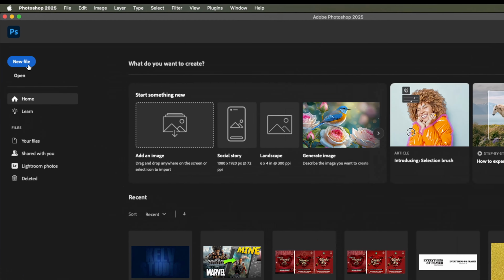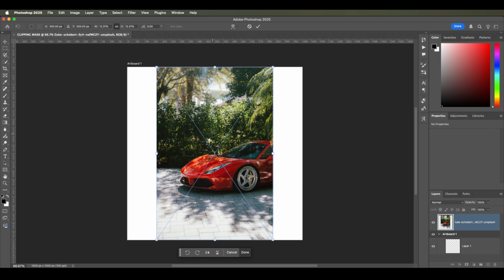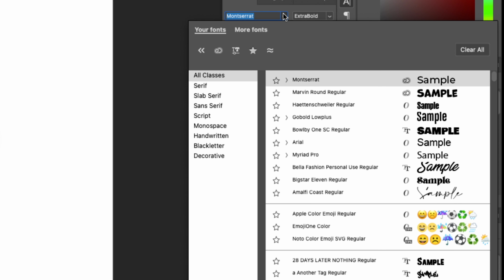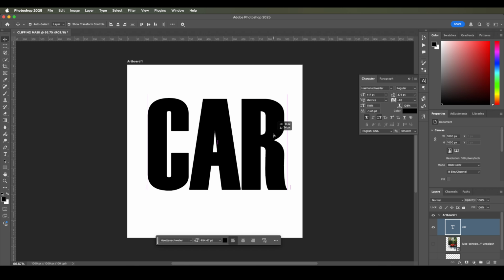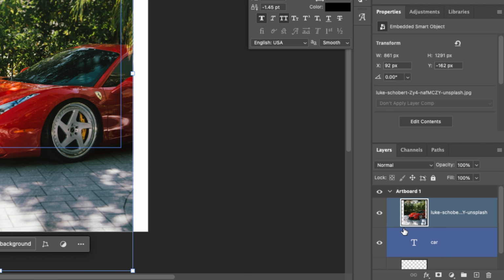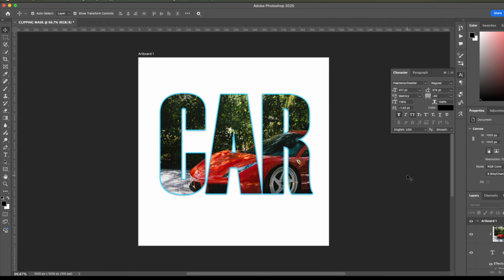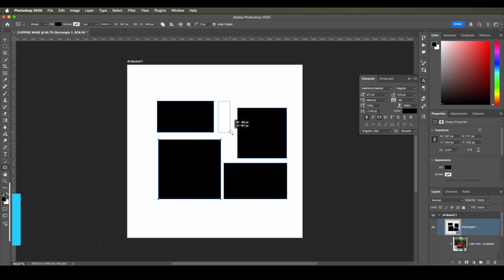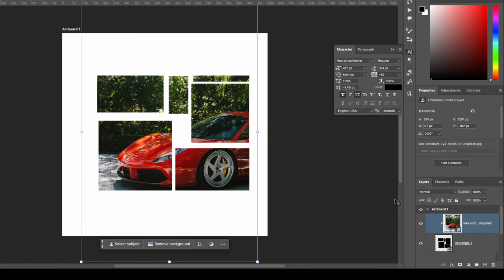Clipping Masks: Your Secret Weapon!! 🎨✨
Right from setting up the tool to understanding what it is, this tutorial covers everything you need to know about the Clipping Mask tool.

Timestamp:
0:00 - Intro
0:10 - What is The Clipping Mask?
0:25 - Canvas setup
1:44 - Clipping the Image to Text
2:28 - Extra Tip (Adding Drop Shadow & Stroke)
3:10 - Clipping the Image to Shape
3:59 - Outro

🖥 Keyboard & Mouse:
► Logitech Pebble Key 2 K380s Bluetooth Keyboard

🎙 Audio:
► FDUCE SL40

📷 Webcam/Camera:
► Sony ZV-E10